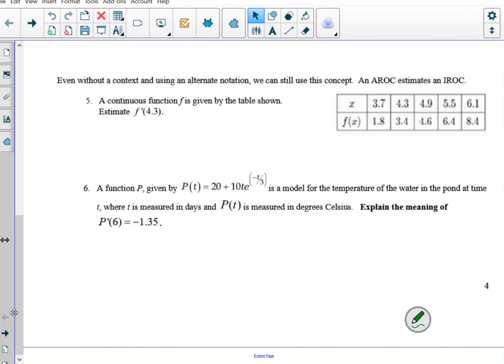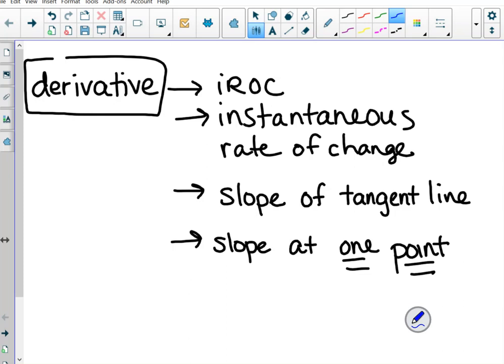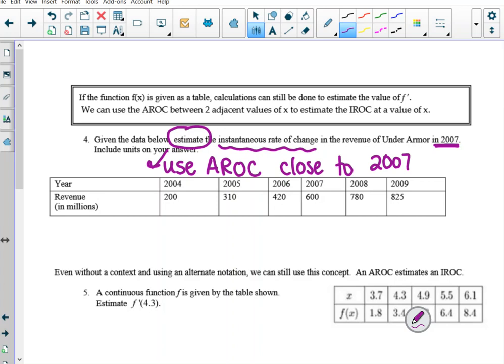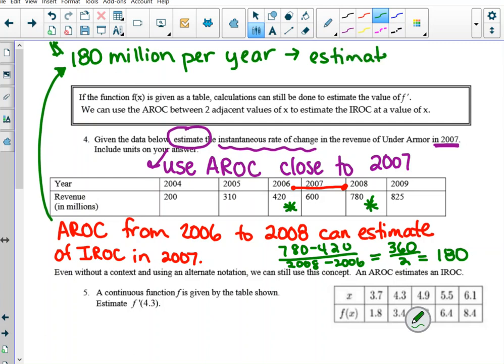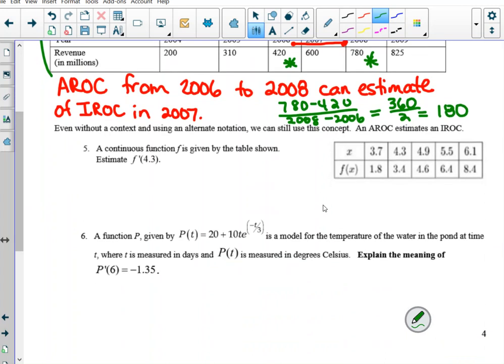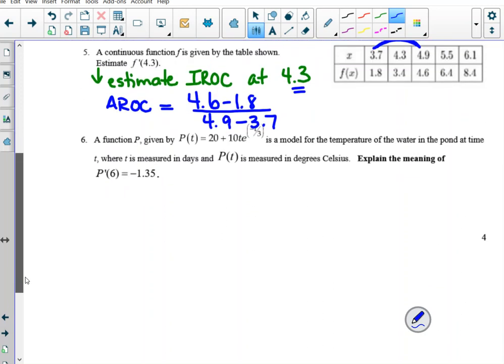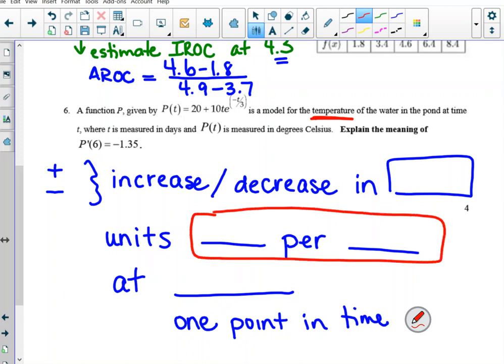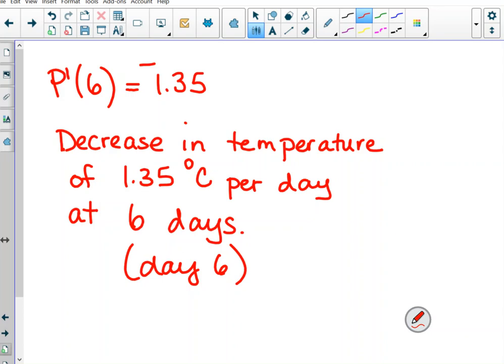wrap up lesson 6 notes video